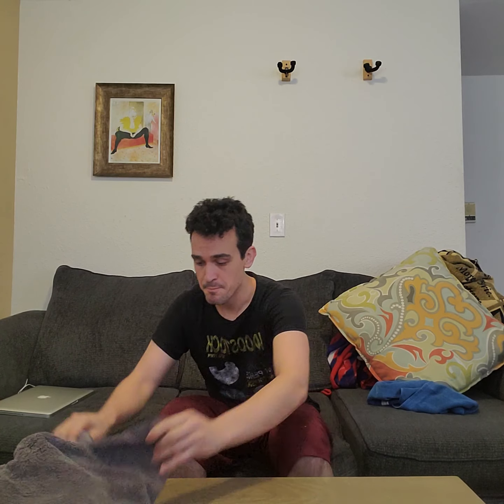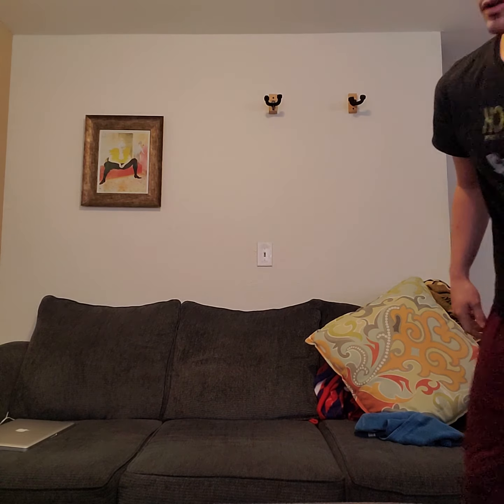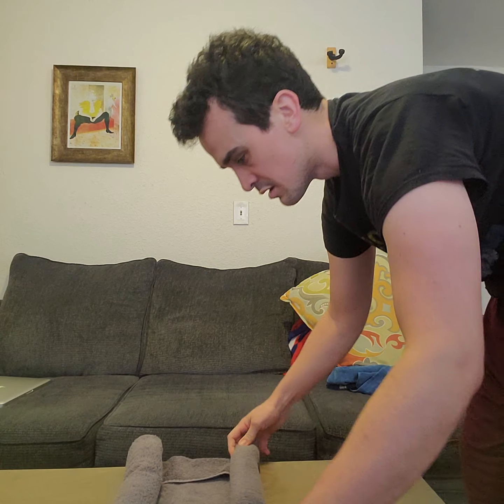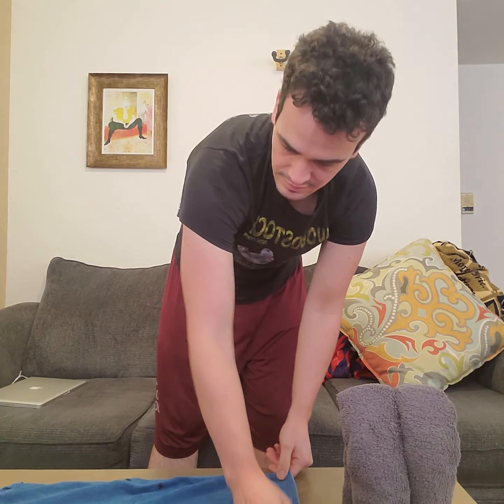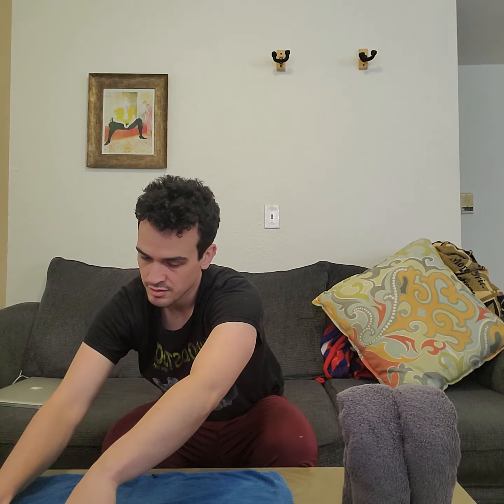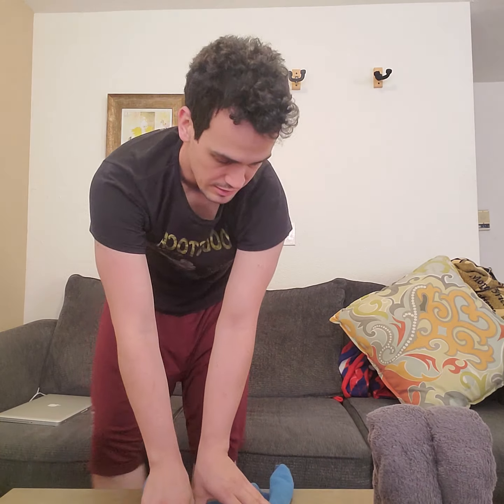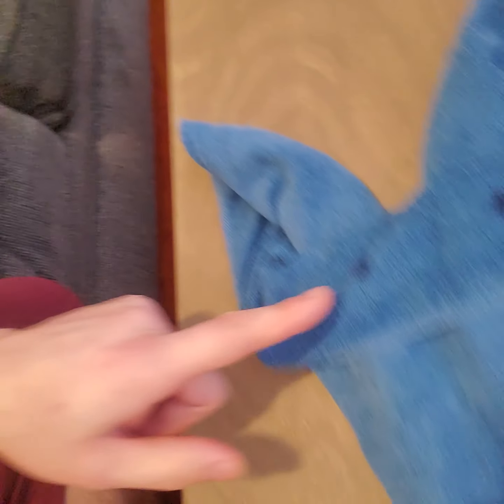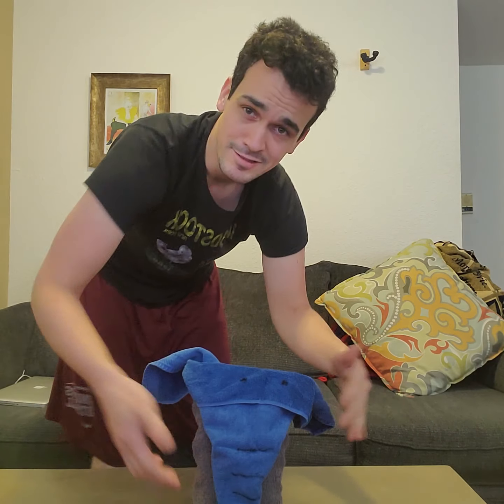Learn how to fold your towels into elephants!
Learning new things during the quarantine